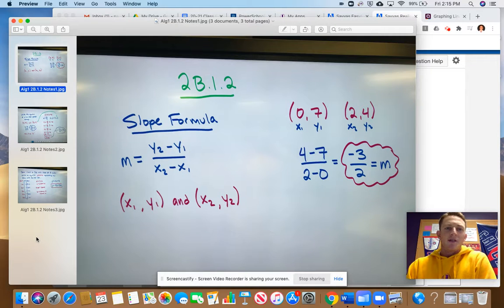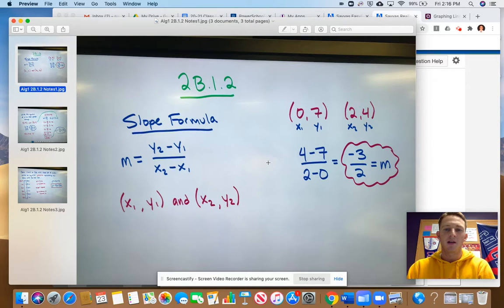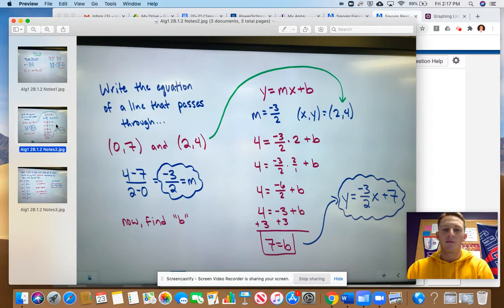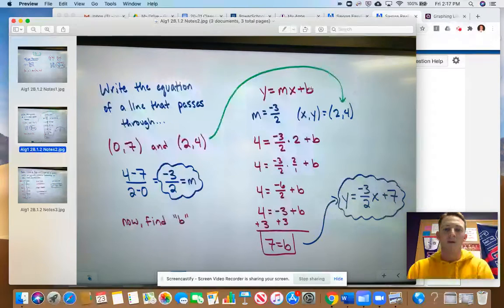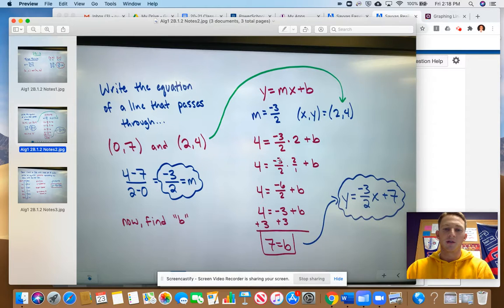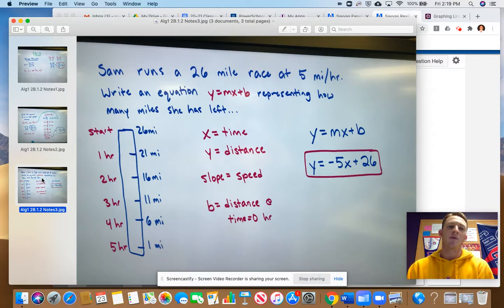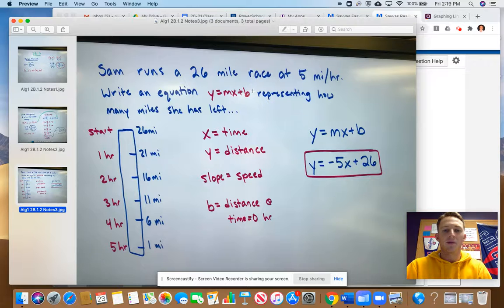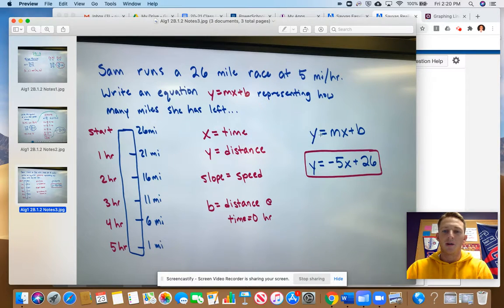Alg1 2B.1.2 Notes Video